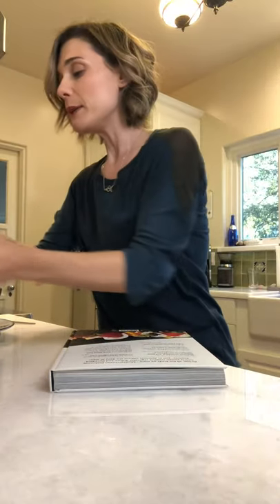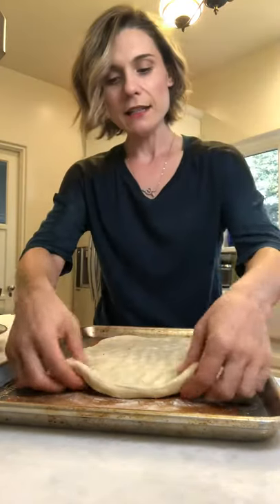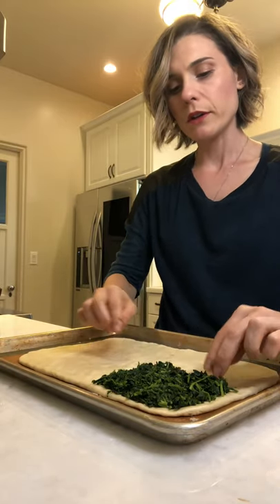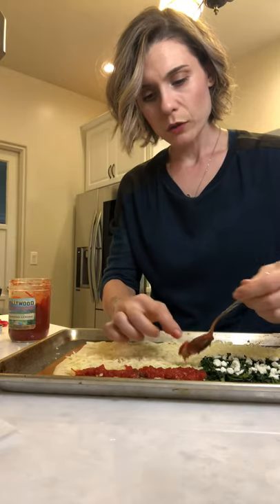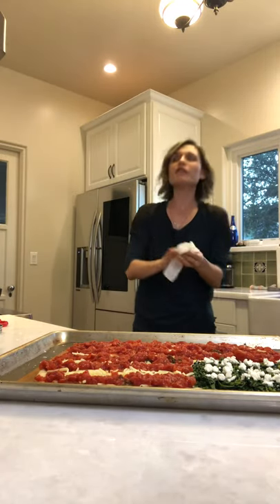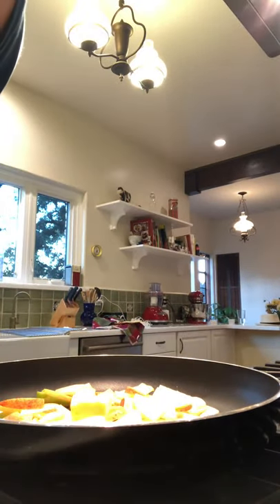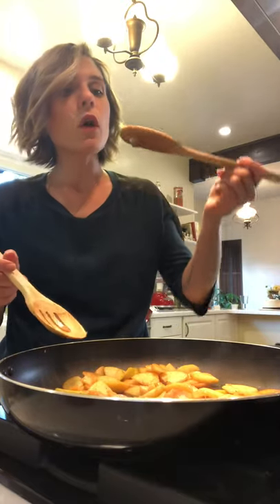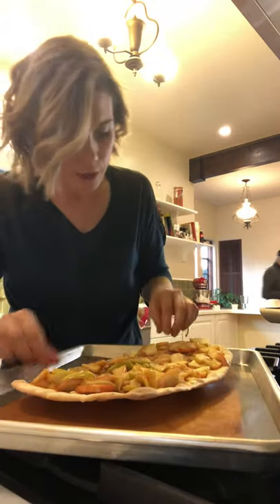American Flag Pizza: Citizenship Party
My weekly show went America-Italy mash to celebrate my American citizenship. One hour of fun, delicious food, and good conversation.
We cook, we laugh, we discover new ingredients and recipes, and eat the wonderful food we have made. Special guest the one and only, rock start legend, keyboardist extraordinaire, songwriter and Tom Petty and The Heartbreakers founding member Benmont Tench.